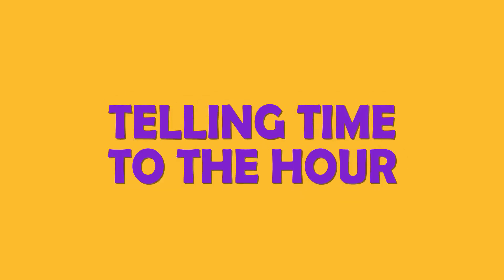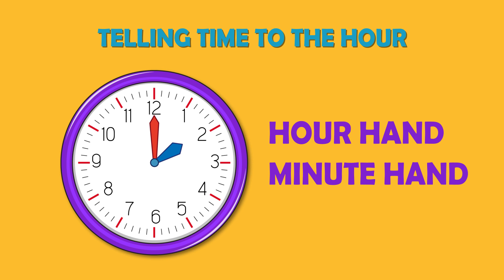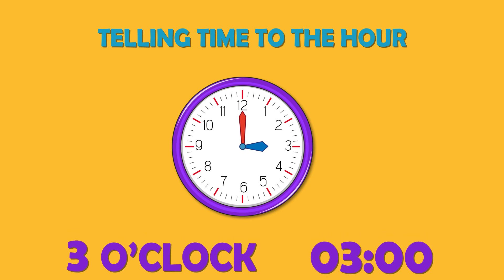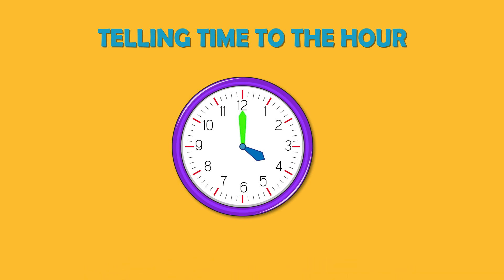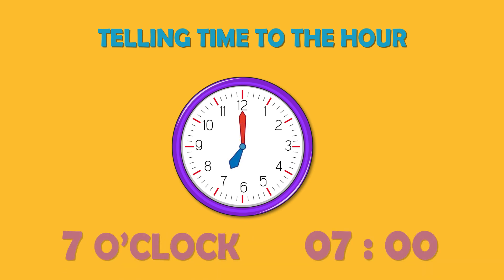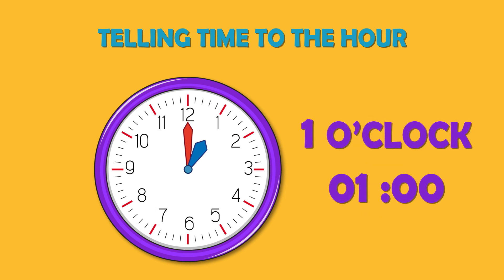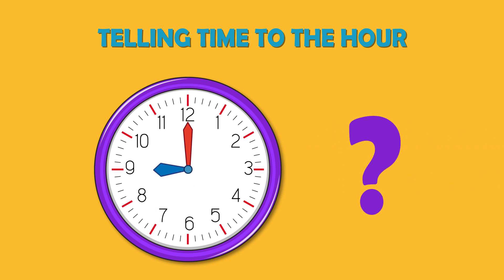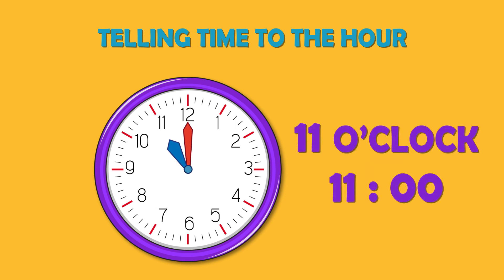How to Read Time | Telling Time to the Hour | Easiest Way to Tell Time⏰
In this video, learn to tell the time to the hour. Tell the time by observing the hour and minute hands of the clock. Read the clock and tell the time. Practice reading clock faces.

 After watching this video, you'll be able to tell time to the hour without any trouble!

No more having to guess what time it is - with this easy guide, you'll be able to tell time to to the hour  without any trouble! This guide is perfect if you're looking to learn how to tell time quickly and easily, no matter where you are in the world. So sit back and learn how to tell time the easy way - with this video!

This video teaches how to tell time to the hour increments.

Tell and write time to the nearest hour from analog clocks.
The second half of the video gives children a chance to respond to a quiz.